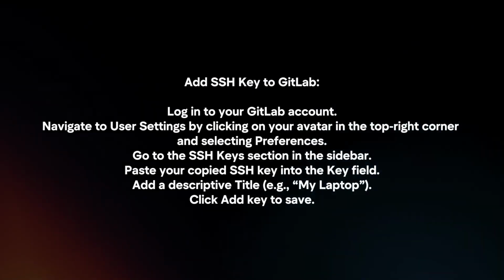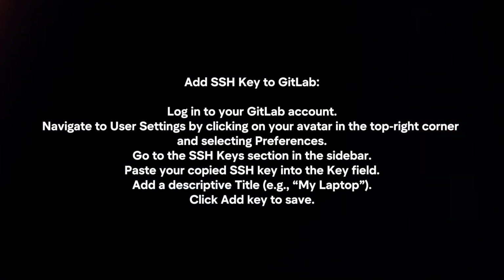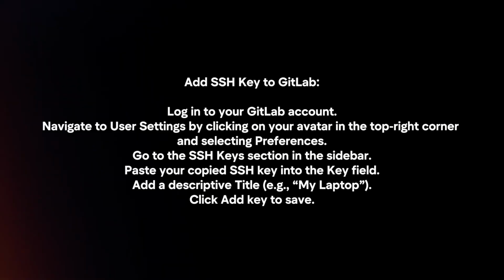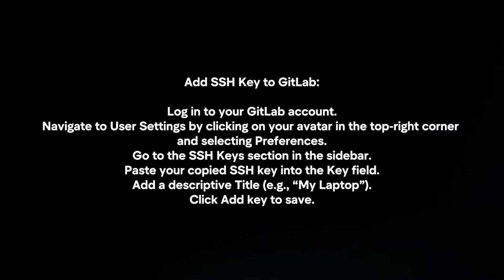How To Add SSH In GitLab? (2024)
In this video I will explain In this video I will explain How You Can Add SSH In GitLab In 2024.